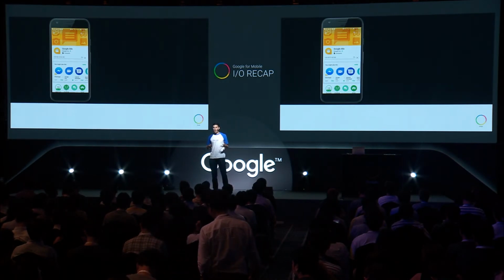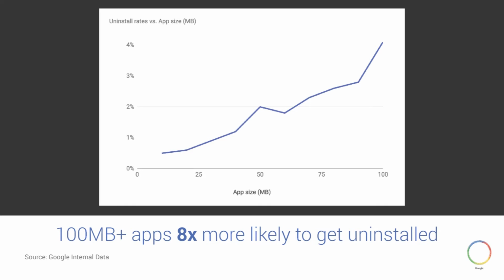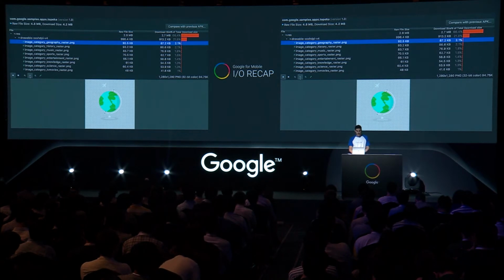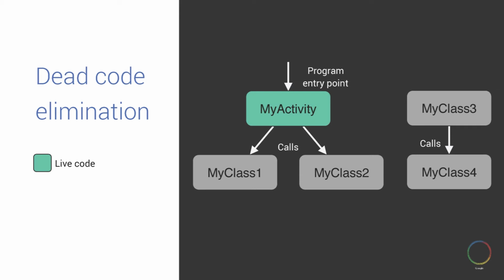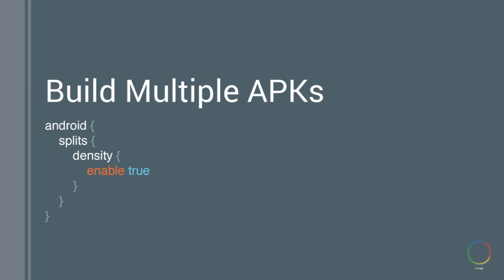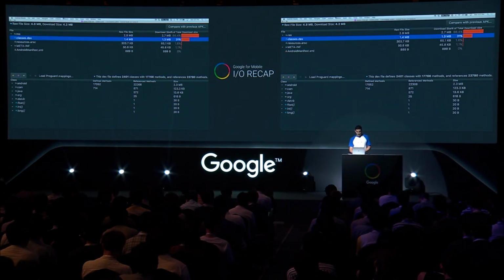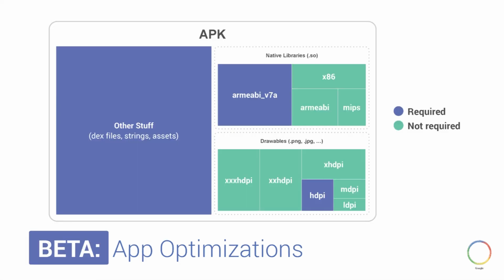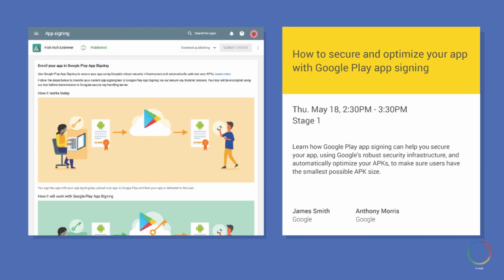A-7.어떻게 어플리케이션 크기를 줄일 수 있을까(Adam Koch)